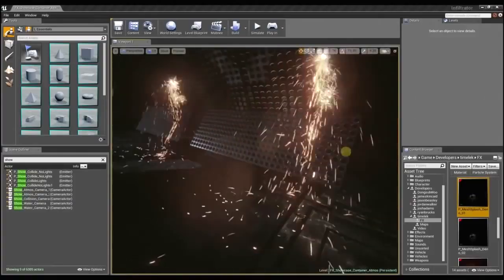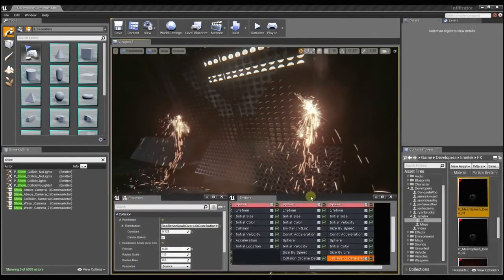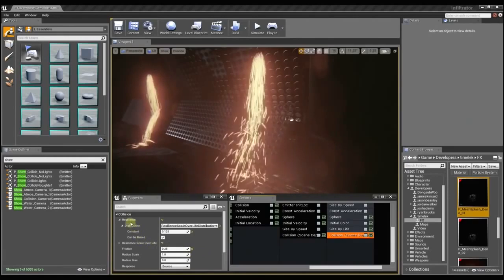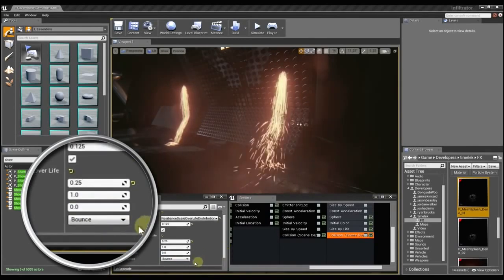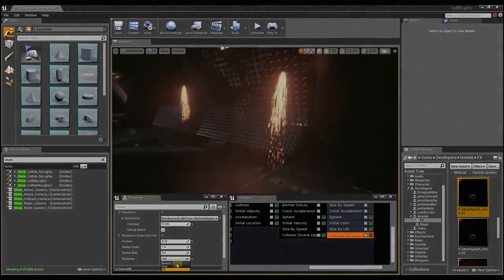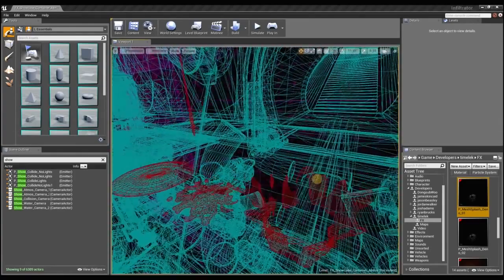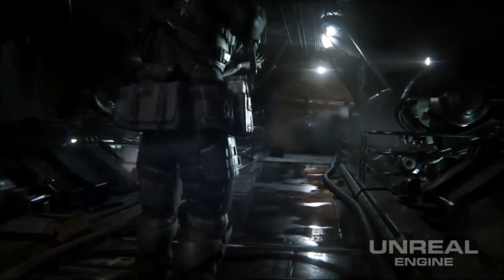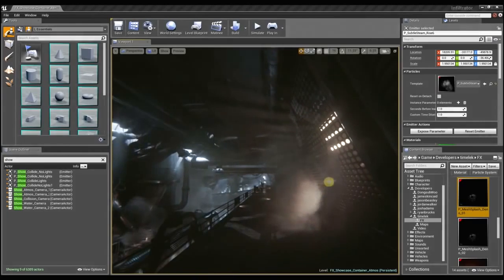UNREAL ENGINE 4 Gameplay Trailer HD